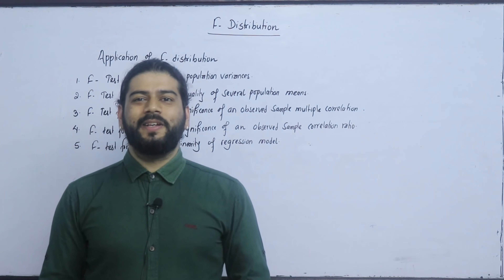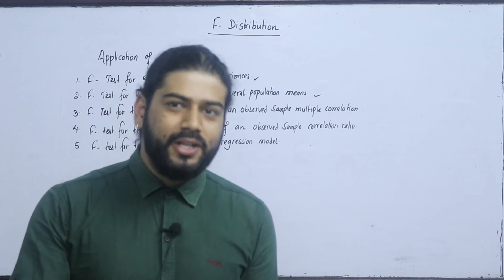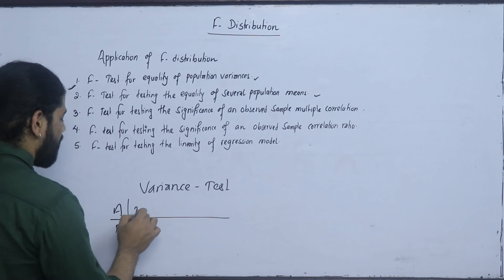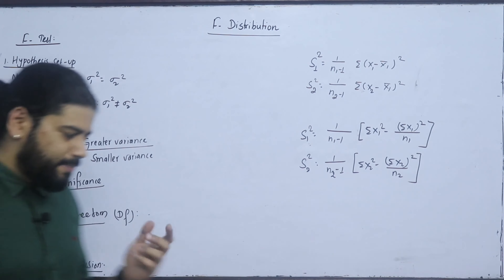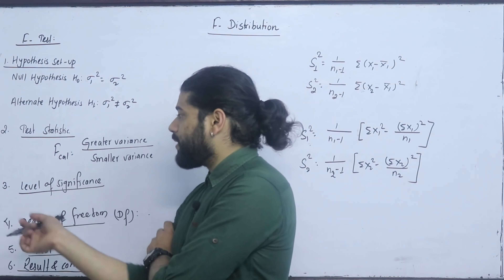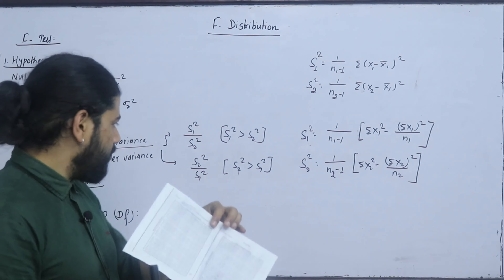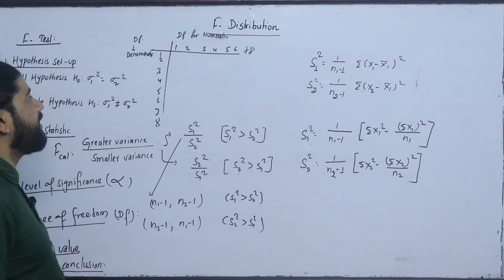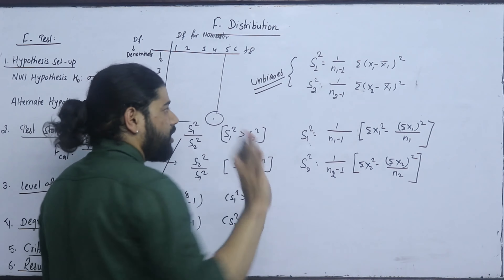F Test part 1 Introduction Hypothesis Set Up formula Discussion MBS first Semester Statistics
Part 1 Introduction of F Test (Variance Test), Formula Discussion, Difference between variance test and T test.

Part 1 Introduction of Chi Square test, Formula Discussion, Hypothesis set type, Types of Chi Square test

MBS First Semester Statistics Solution
MBS MBA MPA BBA Statistics Hypothesis
Hypothesis Test Z -Test, T Test, F-Test and Chi Square Test
TU Solution Hypothesis Test

For More:
Kshitiz Subedi
EDU GLOBAL FOUNDATION
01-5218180